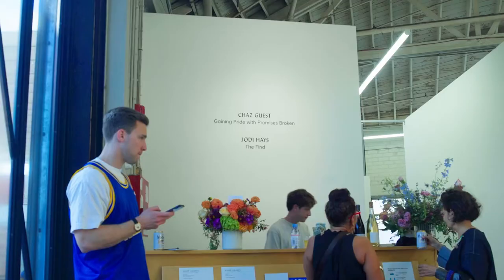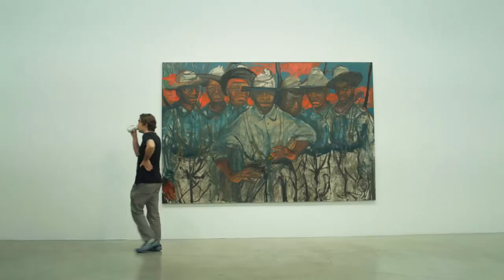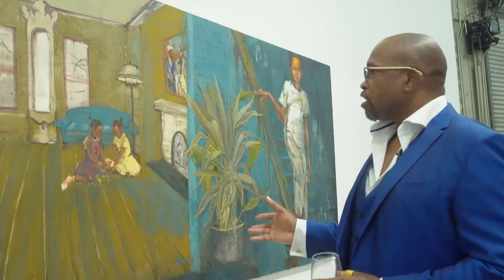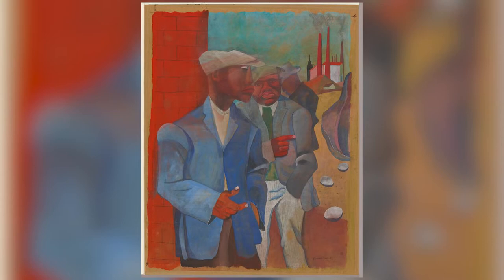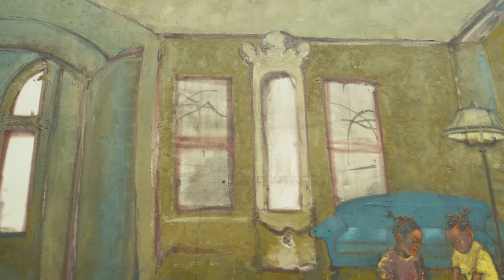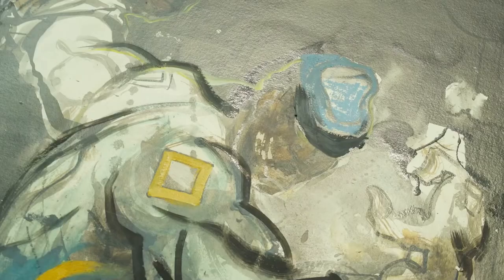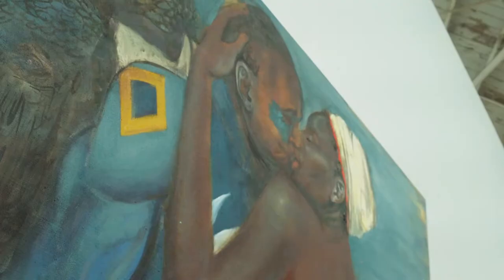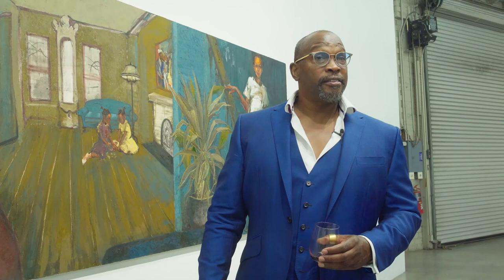“Gaining Pride With Promises Broken” by Chaz Guest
Chaz Guest is an painter and sculptor who started his career in the 1980s. He’s become a favorite of Oprah, the Obamas and Angelina Jolie. In Chaz’s newest solo exhibition, he wanted to showcase the history of men who served in World War II.